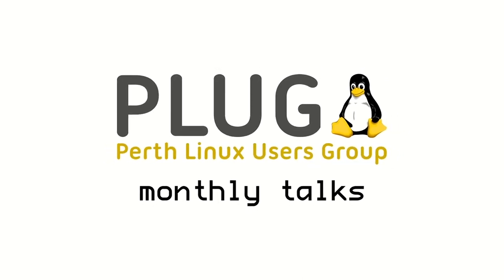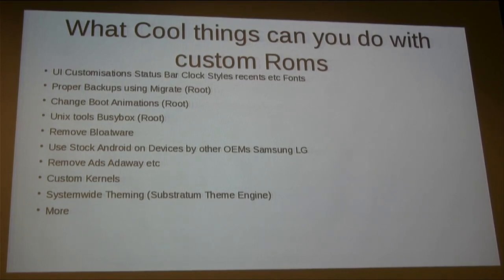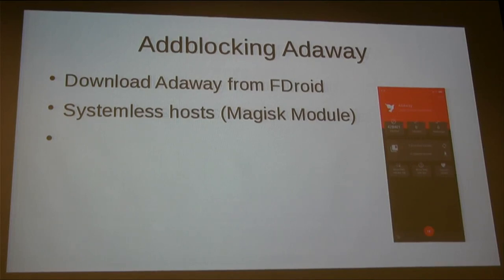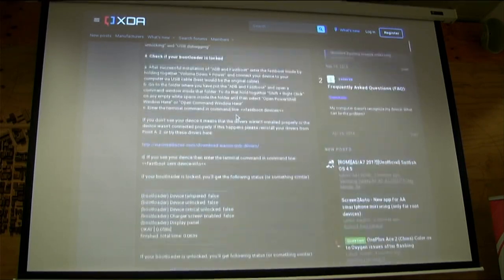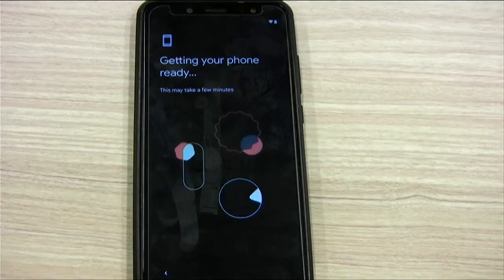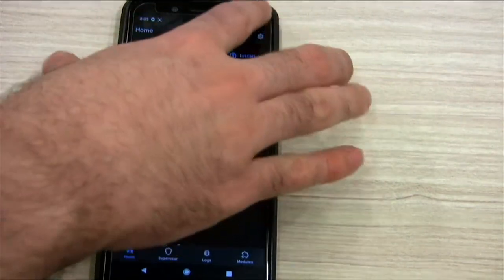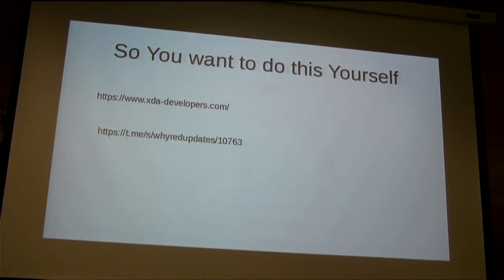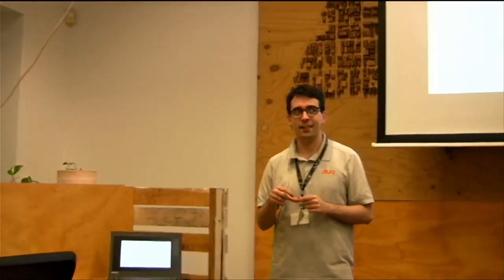PLUG: Android Phone ROMs - Jasper Greenhill, May 2023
Jasper Greenhill talks about his experiences installing and using custom ROMs on his Android phones. He covers the process of finding the ROMs, installing them, and what additional features are enabled on the phone.

Our regular video recording infrastructure was not functioning on the night, so we only had a single camera to capture the presentation.

00:00:00 A tour of custom ROMs
00:30:00 Demo
00:54:49 Resources
00:56:11 Questions